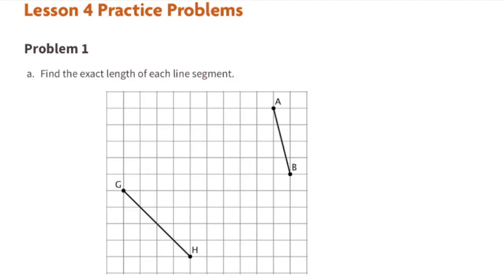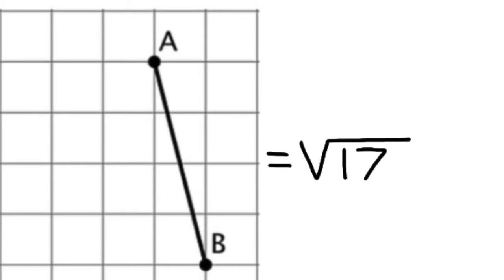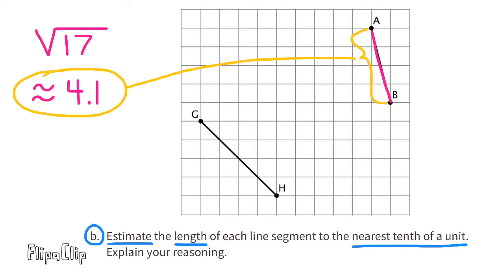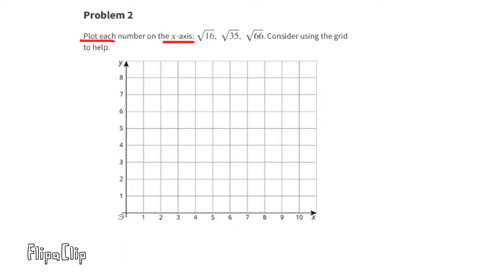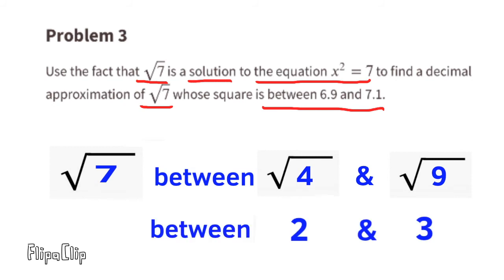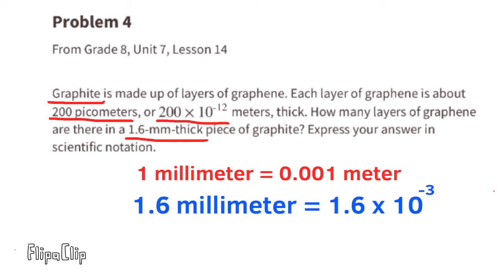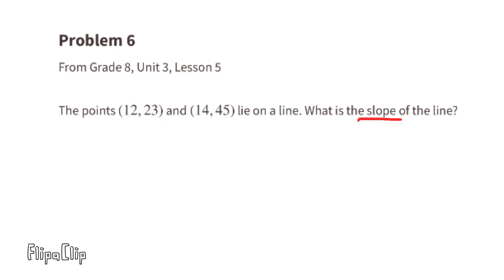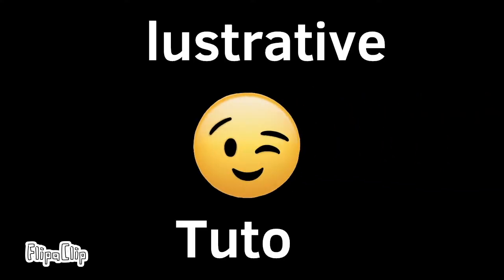😉 8th Grade, Unit 8, Lesson 4 "Square Roots on the Number Line" IM Math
😉 8th Grade, Unit 8, Lesson 4 "Square Roots on the Number Line" Illustrative Mathematics Practice problems. Review and tutorial. Search 885math to find this lesson fast!
8th Grade IM Math 8.8.4 "Square Roots on the Number Line" Practice problems. Review and tutorial.

Illustrative Mathematics